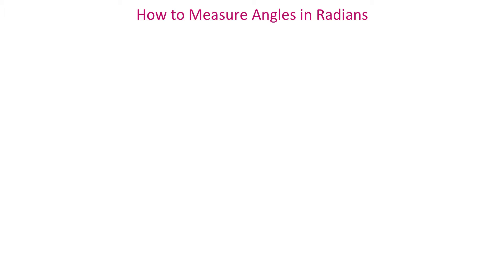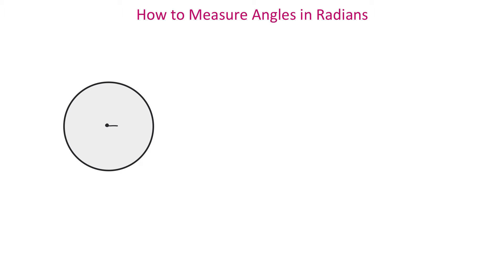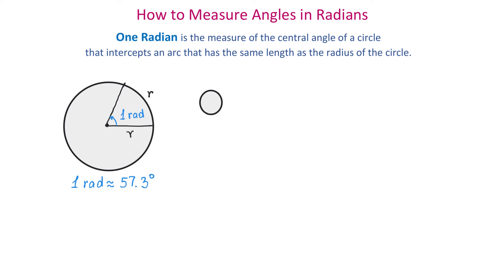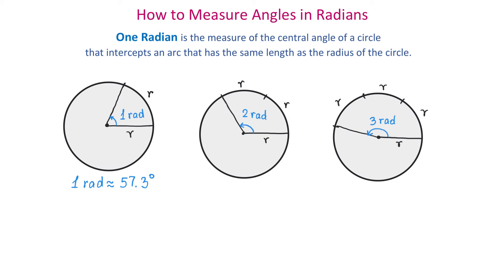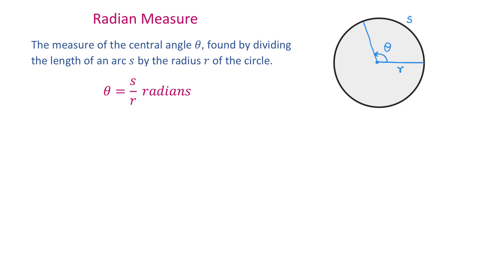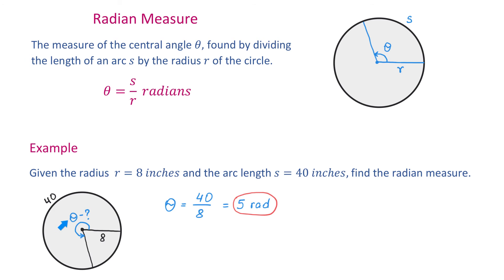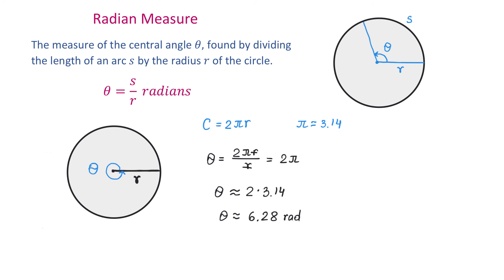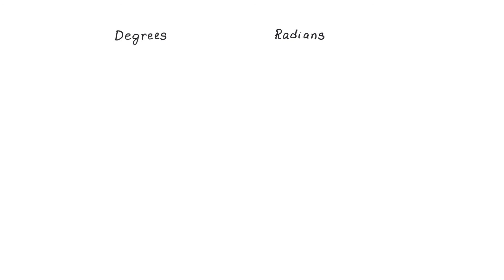How to Measure Angles in Radians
The video includes the definition of a central angle.

One radian is the measure of the central angle of a circle that intercepts an arc that has the same length as the radius of the circle.

1 radian is approximately 57.3 degrees.

The measure of the central angle θ, is found by dividing the length of an arc s by the radius r of the circle.

Examples on how to find the measure of an angle in radians given the length of an arc and the radius.

Symbols and notations used for degrees and radians.